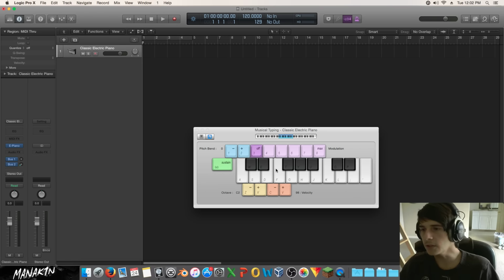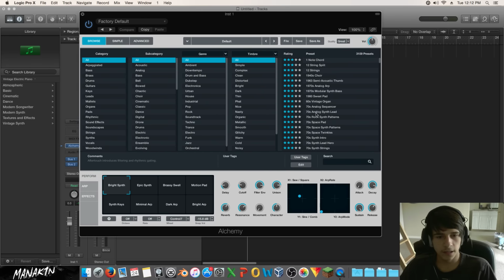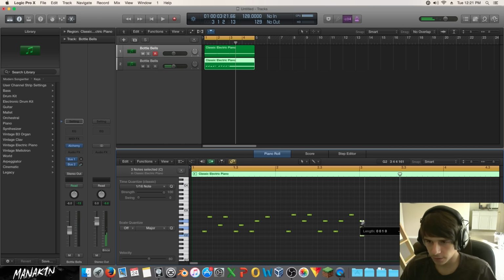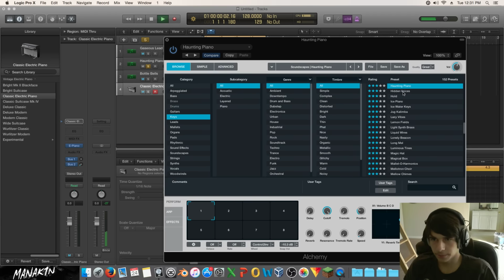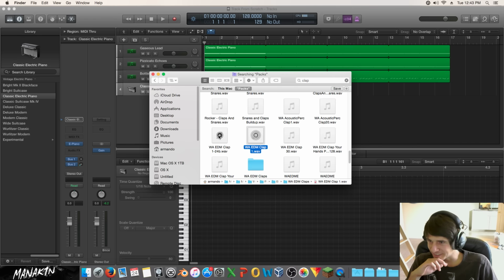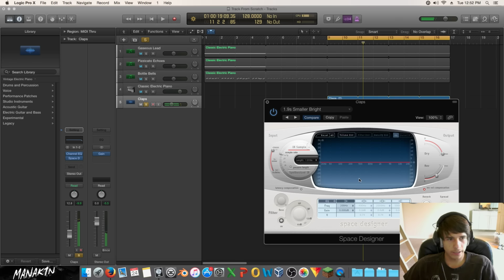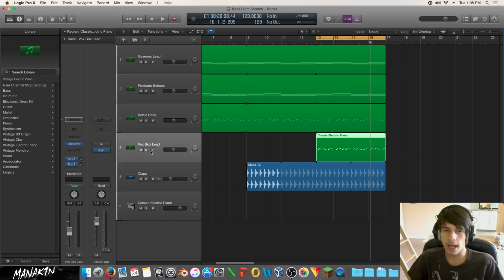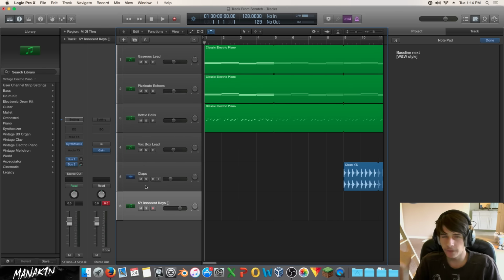Track From Scratch Episode 1 - Logic Pro X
Yep, we're finally kicking off track from scratch! Enjoy!